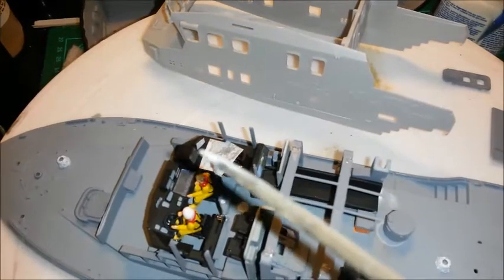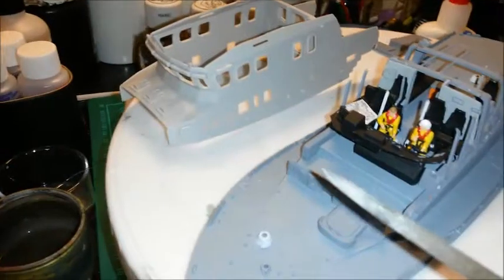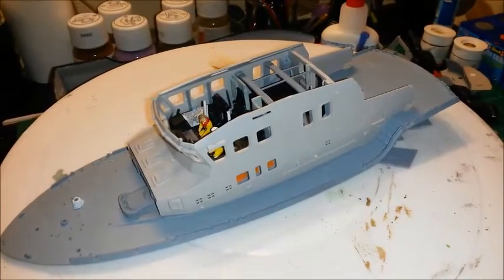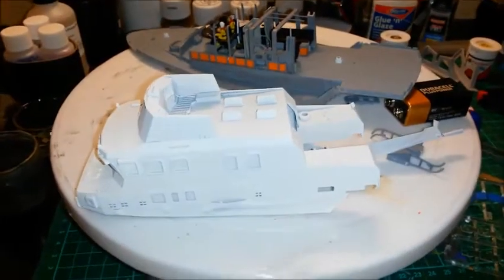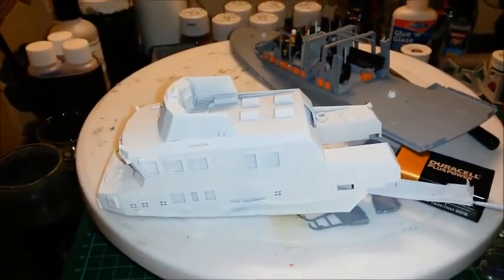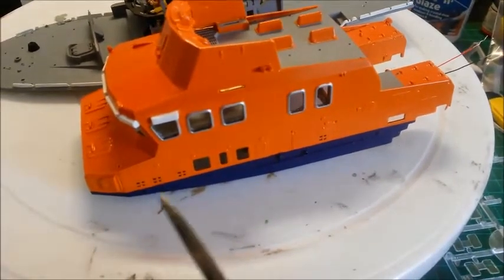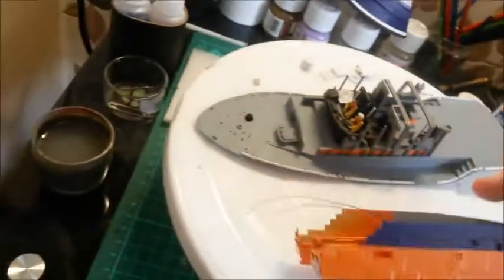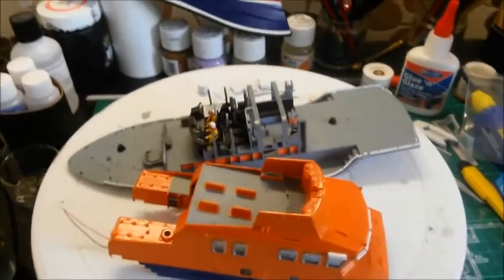Airfix 1/72 RNLI Severn Class Lifeboat Part 2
Going back to the lifeboat, starting with glueing the lifeboat crew figures into their respective seats.

Once they dried, I lowered the completed dashboard with some Screens I printed on my sons computer & also doing a North Wales & Holyhead map to fill in the empty space on the dashboard.

So that means I will be building the lifeboat to Holyhead, as I went there when I was a kid.

I then started on the superstructure.

Using the interior walls as a guide, I glued the walls into the upper front windows section & the rear wall with the hatch & taped them all together whilst the glue dried.

Once dry, I was able to simply lift off the partially completed superstructure & glue in the panel underneath the front windows section.

Once all that was done, I noticed a critical error.

Part No 43, the plans call for you to glue it to the deck (which I did), but this should be glued into the superstructure first.

Anyways, undeterred I started installing the lighting kit I bought from America.

Drilling a hole & glueing the 3mm led into the roof & testing it with my 9v battery the cabin lighted up.

Then I went into a little bit of a panic, wondering where to hide the the black resistors (as they were quite thick), but I then saw the plans would save my bacon.

The upper command deck console hid the resistor once all glued in & a panic was averted.

Feeding the wire down into the inside of the roof & drilling away the top in the interior wall upright, the wires will then be fed through below the deck.

I glued in the roof & the rear bulkhead pieces into the side of the superstructure.

I then masked off the interior & got it ready for primer.

Spraying primer, then white & the Halfords VW Brilliant Orange to the outside of the superstructure, it came out a treat once dried.

Then I took the tape out of the interior & got to work painting all the interior walls.

Black for the forward cabin & light grey for the rear of the cabin & a little silver around the led to help reflect the light around the cabin.

Painting the window frames on the outside of the superstructure in silver & those small block above the windows in white, then came the windows.

After being warned on Britmodeller by Big Dave about the windows not being very clear, I got some thin clear plastic sheeting from the recycling at work & using the glue n glaze, I had to hold them in whilst wearing white cotton gloves for 15 mins, whilst the glue dried.

But once dry, the sheeting is a helluva lot better & the clarity is perfect.

I then glued the completed superstructure onto the deck, using my clamps to hold it down & then masked it off to finally spray that No .43 part & the hatch lid.

Now its almost ready to be glued into the hull.